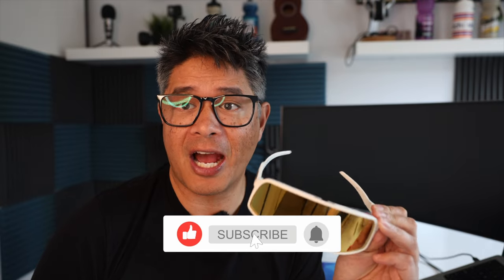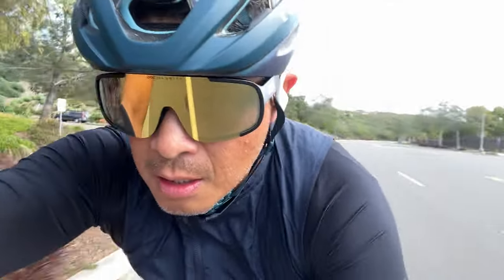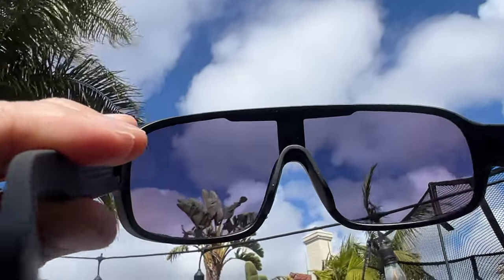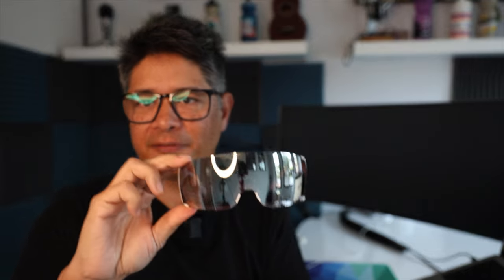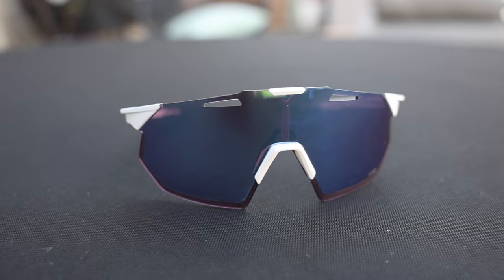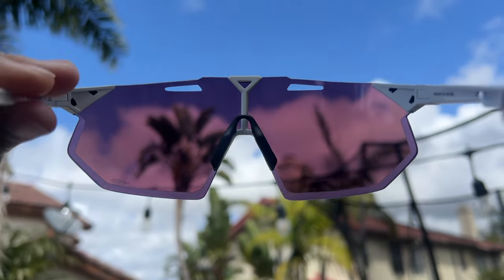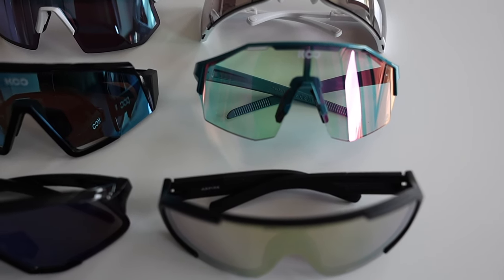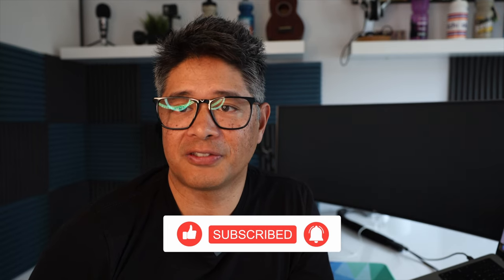THE ULTIMATE CYCLING SUNGLASSES GUIDE! KOO VS. POC VS. 100% VS. OAKLEY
We test six different sunglasses from three different brands to see if any of them can beat the ever popular Oakley Sutro.  Whether you use specific cycling glasses for road, MTB, gravel or even triathlon, there are some great offerings from brands like Poc, Koo and 100%. What are your go to cycling sunglasses?

Please support our partners!

Chapters
0:00- Intro
0:42- POC Aspire
2:22- POC Propel
4:27- 100% Hypercraft
6:05-  KOO Spectro
7:33- KOO Demos
9:06- KOO Alibi
10:47- Our Pick

Follow Veloworthy on Social!

 / strava  .
Equipment used in this video:
-Camera
Canon R6 MKII
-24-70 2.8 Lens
-Rode VideoGo Microphone